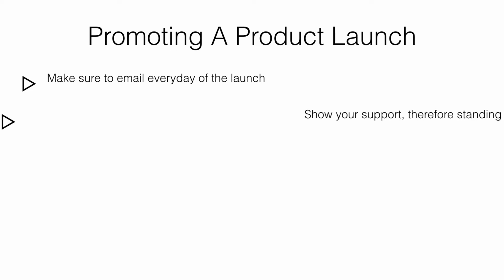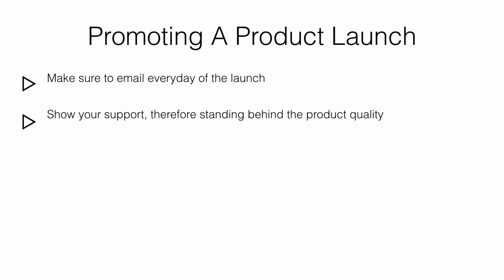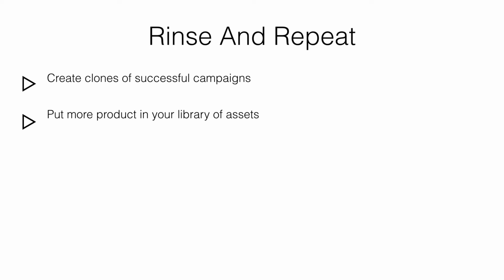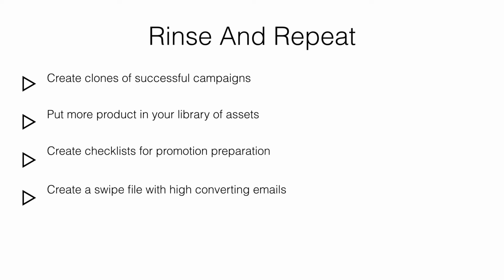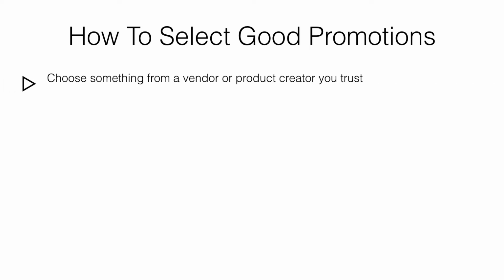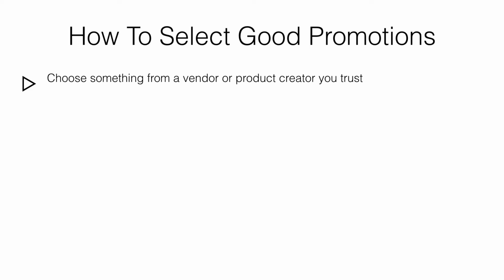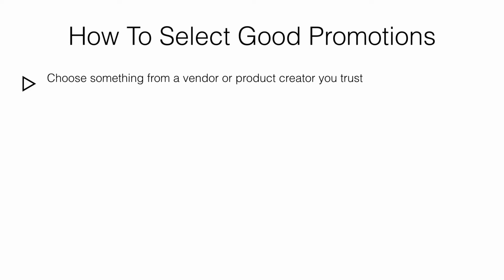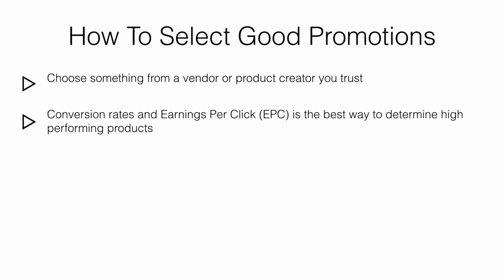Affiliate Marketing Simplified Part-04 | 2022.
This video shows what is affiliate marketing? How does it work? What are the benefits of affiliate marketing? What are the bonuses of affiliate marketing? All these topics are discussed in this video. There are total 10 parts in this video. Hope you watch these ten videos very carefully. Then you can have very good confidence about affiliate marketing and grow your business. And can work for other businesses and earn money. To get new videos. Affiliate Marketing Simplified Part-04 | 2022.
Thank You -Have A Nice Day.

SOCIAL

💬Direct Youtube messaging: